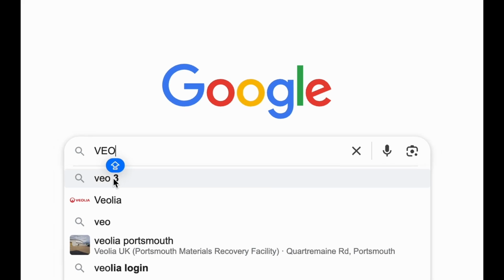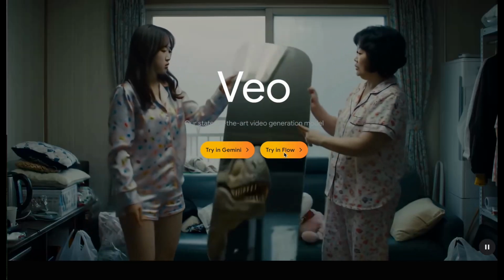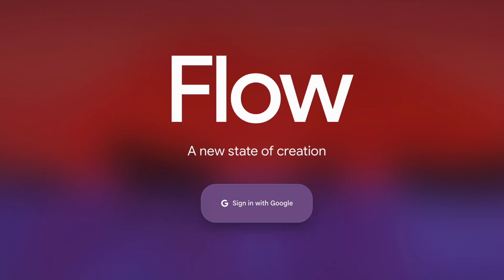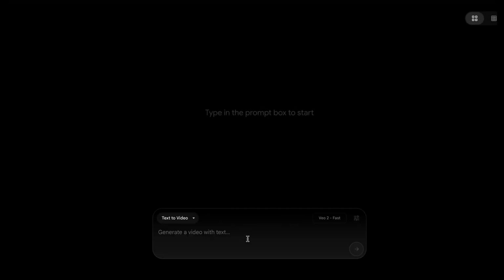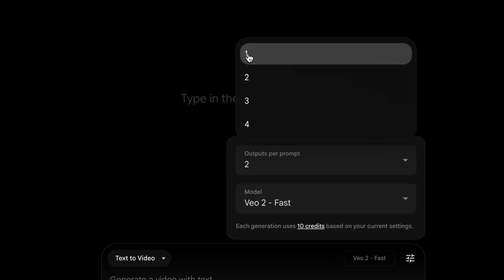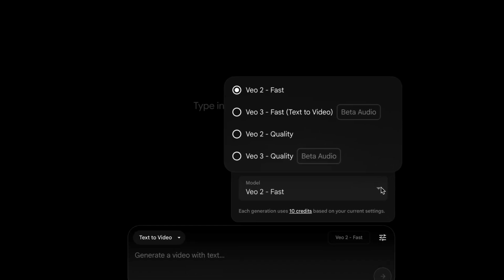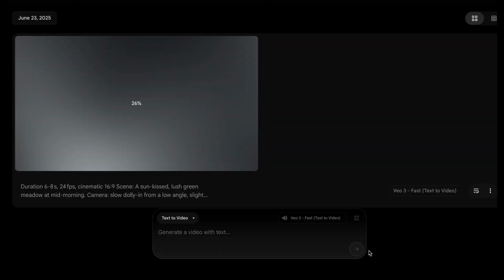How to Use Google VEO 3 All in One AI Video and Voice Generator for Creating Animated videos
A step by step tutorial to Create kids animated videos with AI, Create lifestyle vlogs with AI.